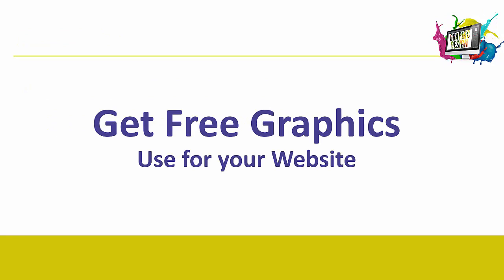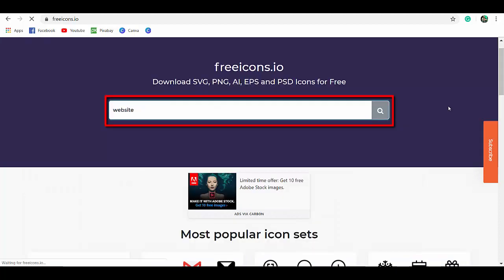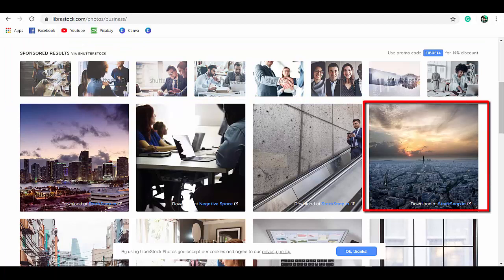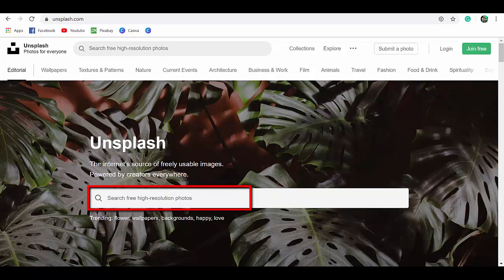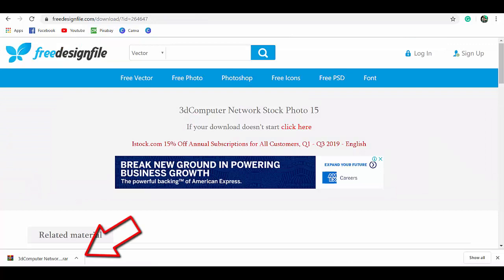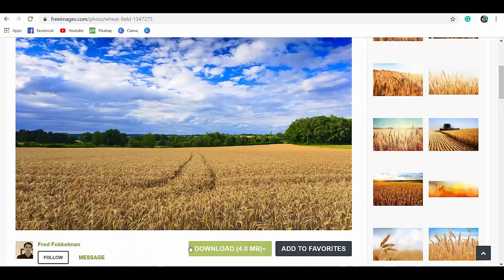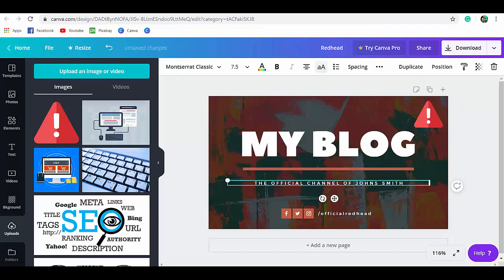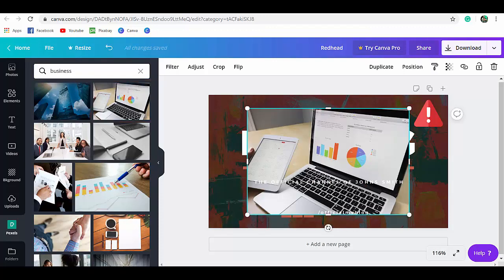How to Get Free Graphics for your Site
In this video, we will show you How to Create a Website Without a Lot of Money. A Business Website is essential to market your products or services to your potential customers.

Owning a website might require you to invest your money to buy a domain name and a Web Host Provider that you will pay for a limited time.

You can register the domain and Hosting Provider for a year, and you need to renew your subscription if you want to continue owning that domain where your website is connected.

For people who don&#39;t have a lot of money to invest in a domain name and a Hosting Provider, you can still create stunning websites for your business.

There are lots of new Top-Level Domains that you may purchase at a very low price compared to common TLDs like .com and .net.